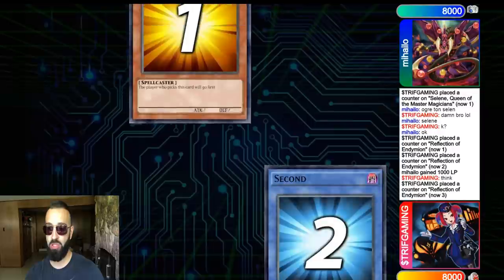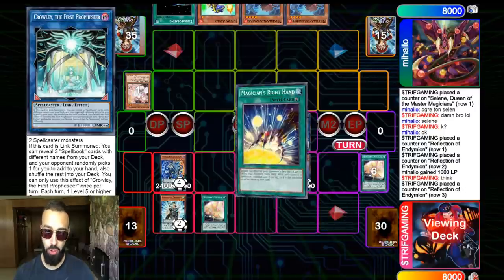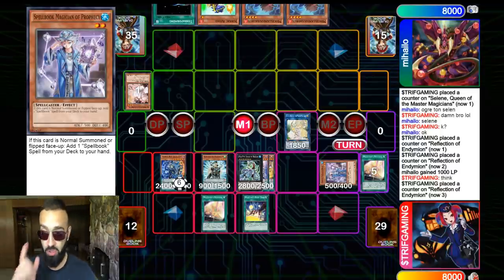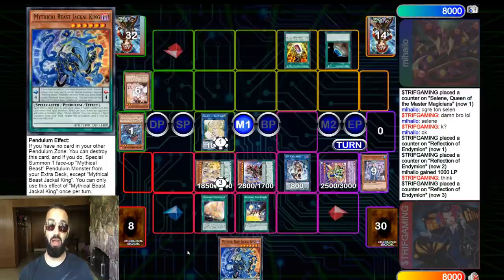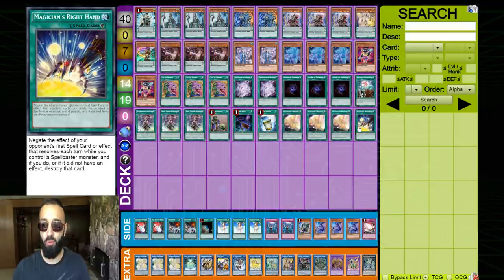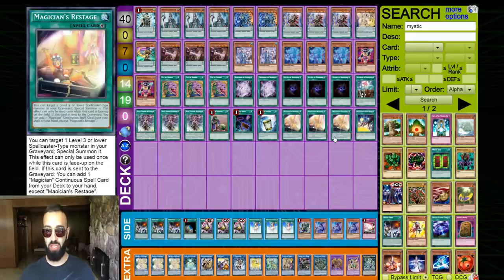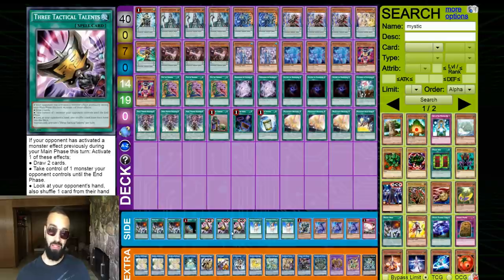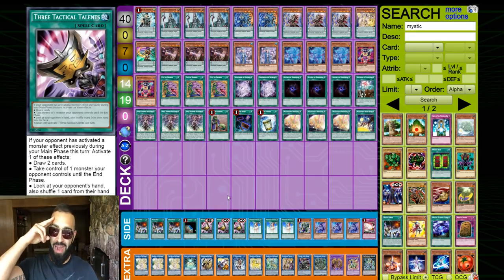THE ONE PENDULUM TRICK YOU NEED TO KNOW...